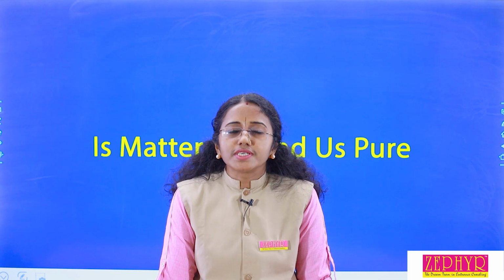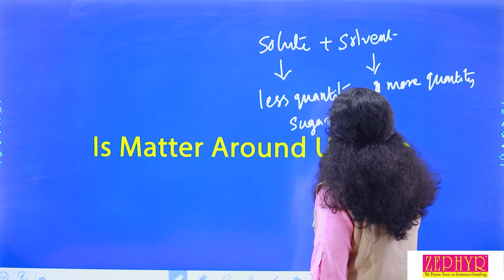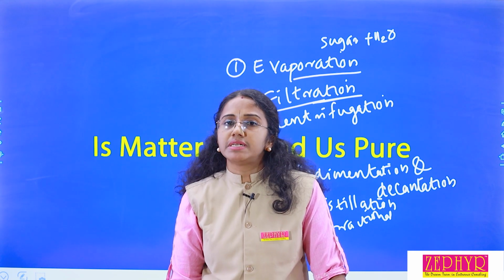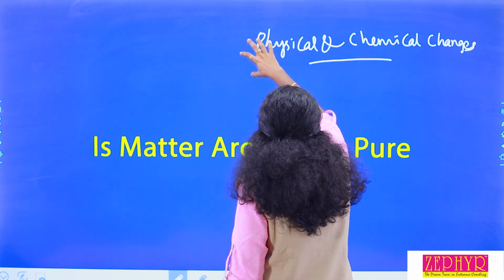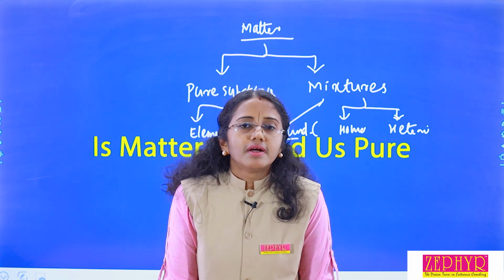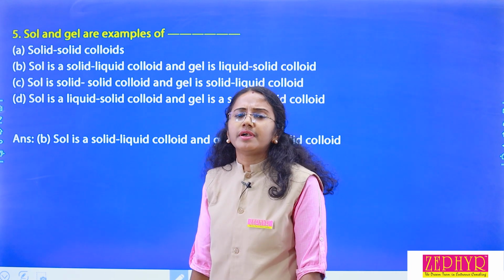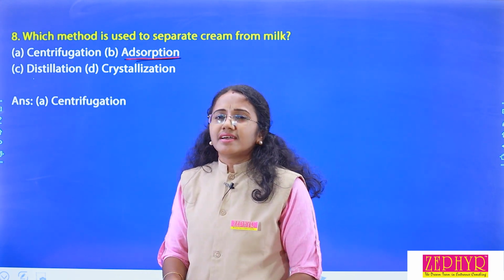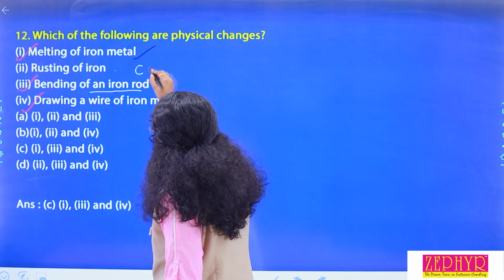ZAT-Chemistry- "Is matter around us pure"